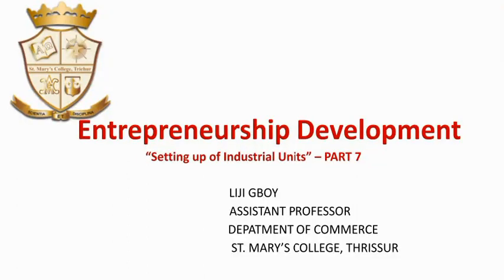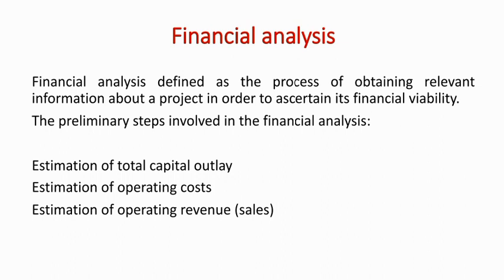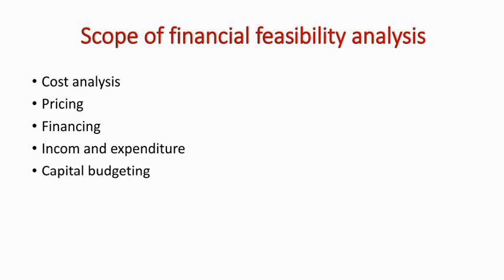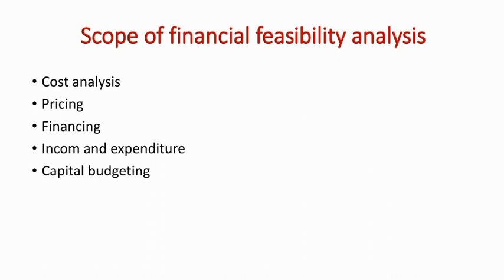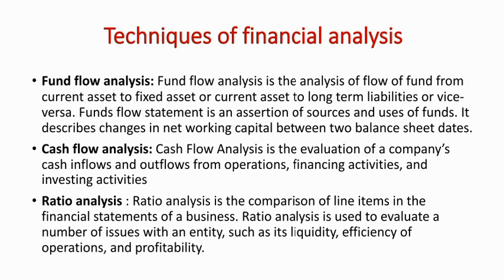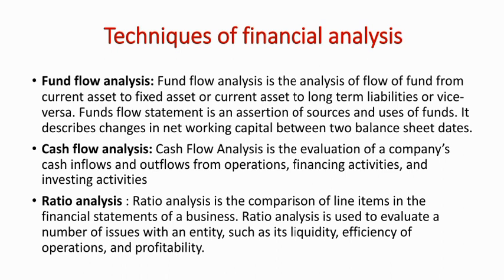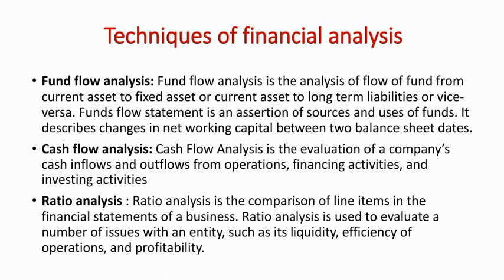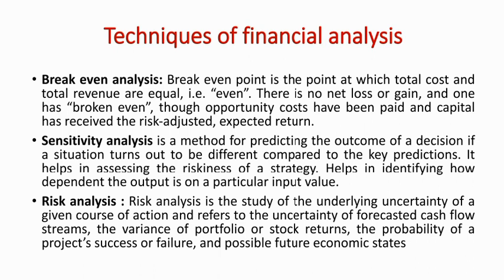ENTREPRENEURSHIP DEVELOPMENT //SETTING UP OF INDUSTRIAL UNITS //FINANCIAL FEASIBILITY //PART 7